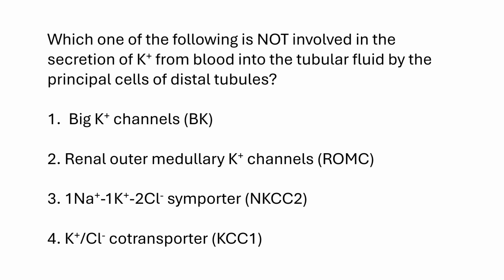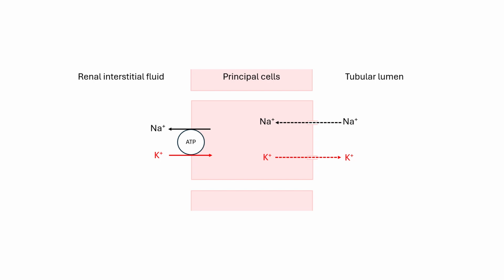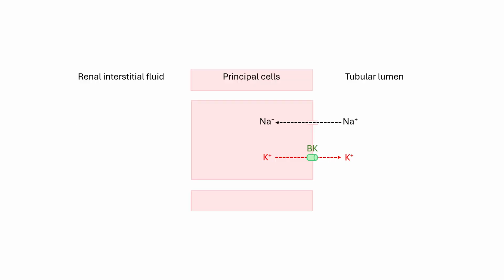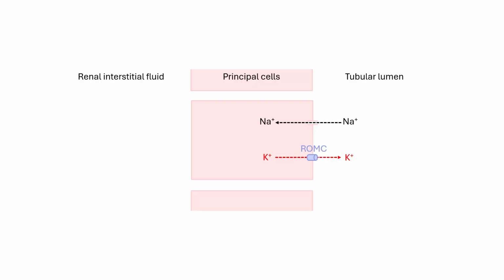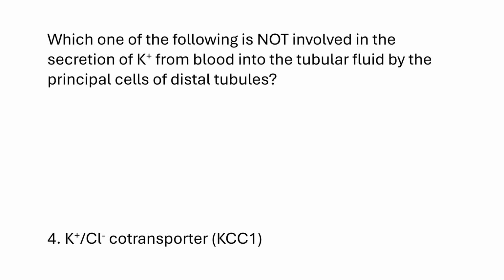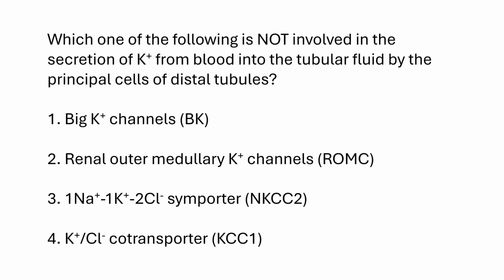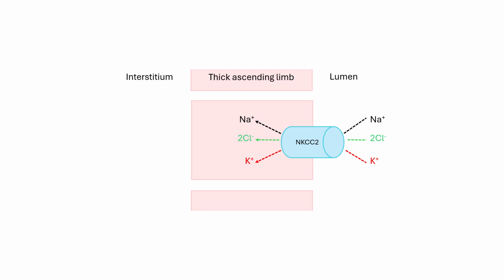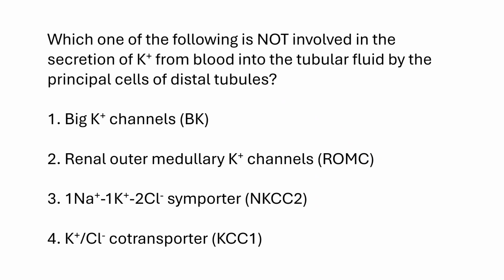Potassium secretion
Potassium secretion from blood into the tubular fluid by the principal cells of distal tubules